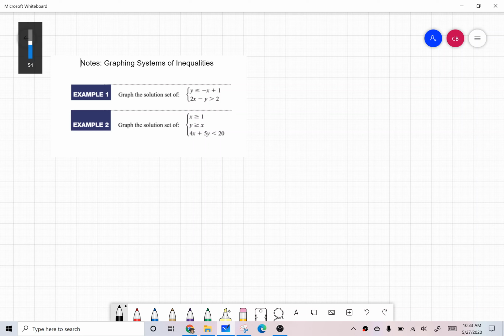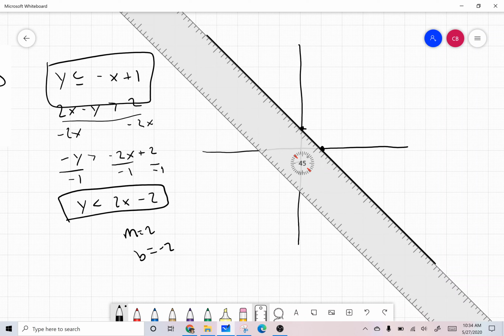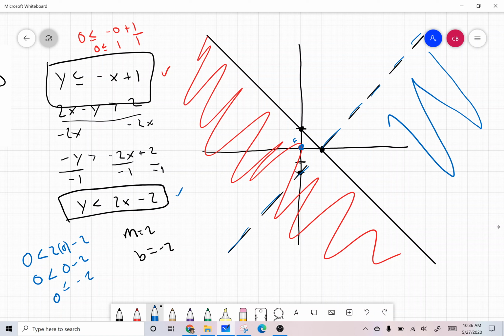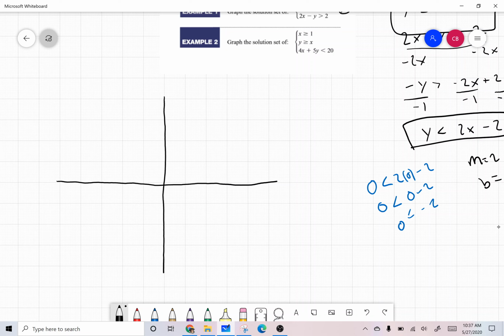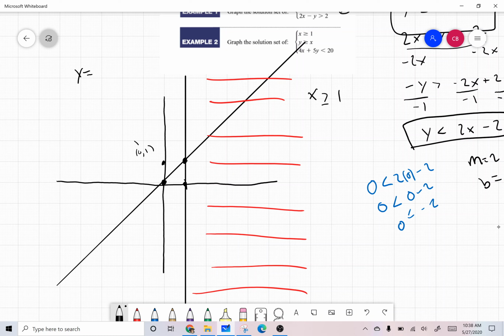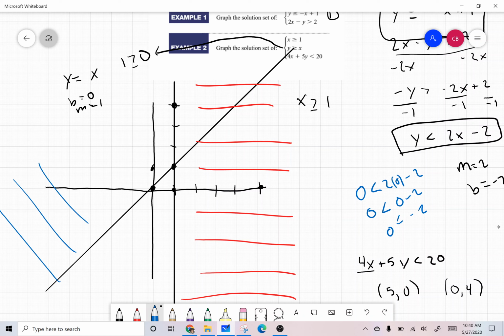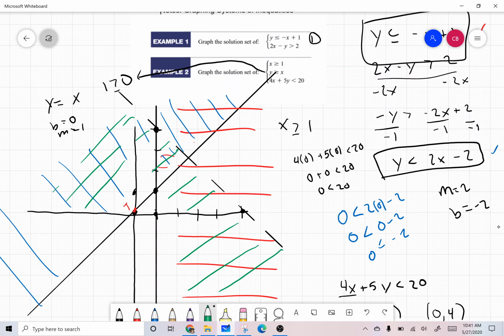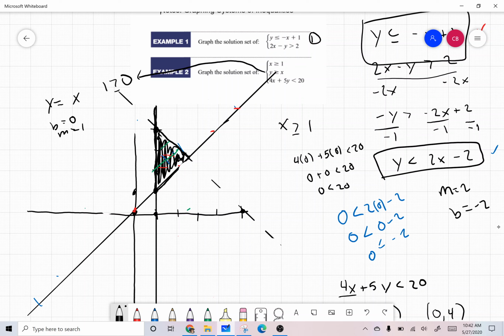Systems of Linear Inequalities Part 3